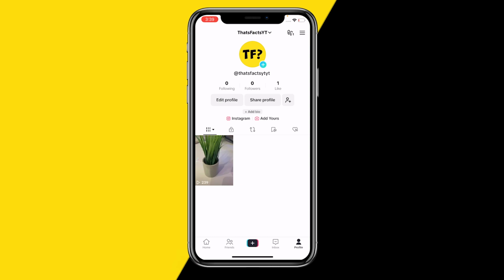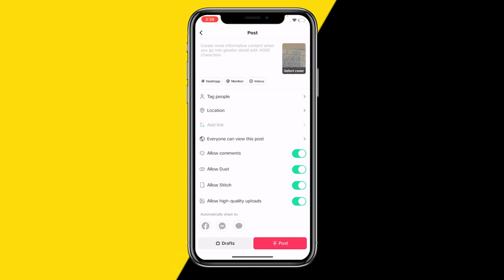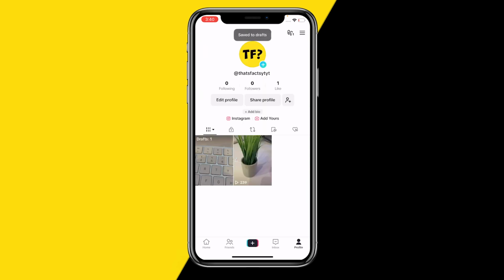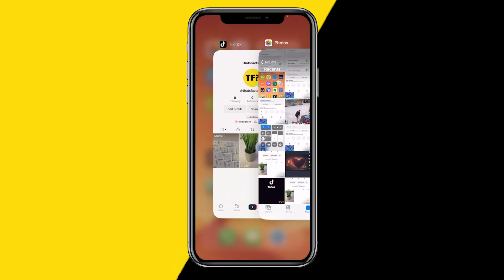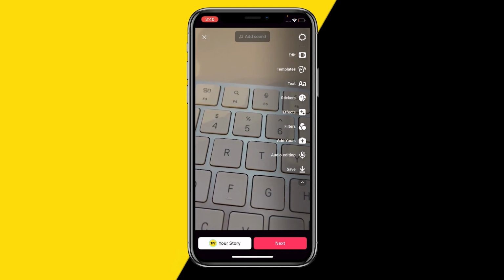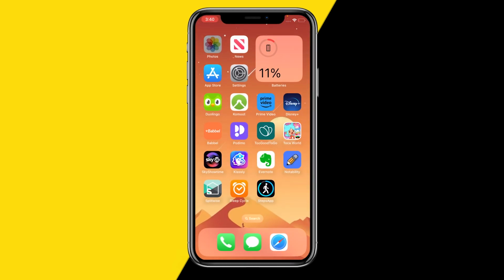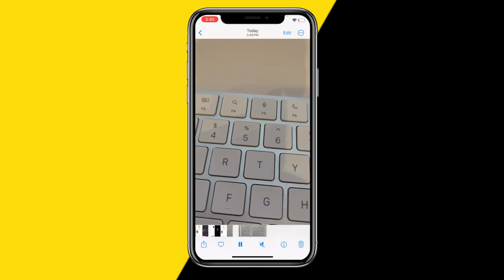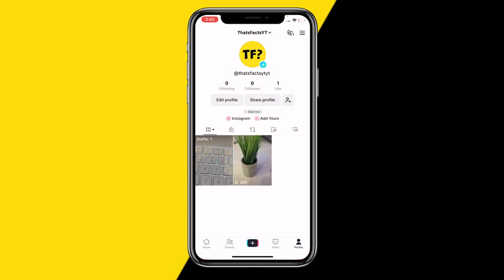How To Save TikTok Draft To Gallery Without Posting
How To Save TikTok Draft To Gallery Without Posting - Full Tutorial

👉 In this video we are going to show you how you can save your TikTok draft to your gallery without posting it.